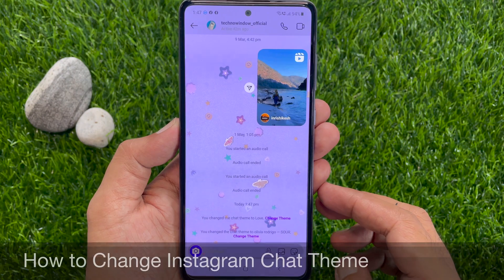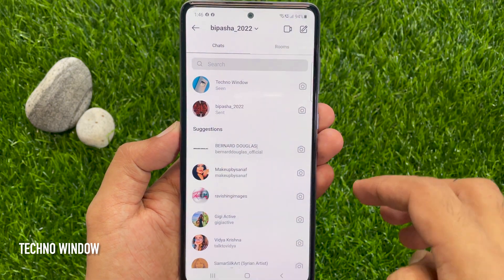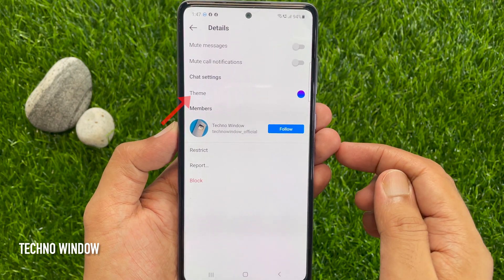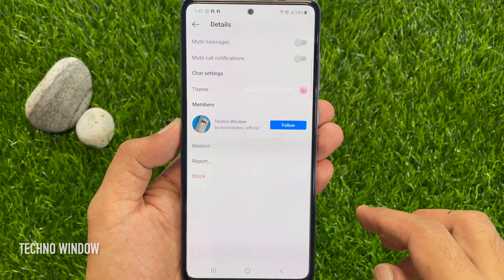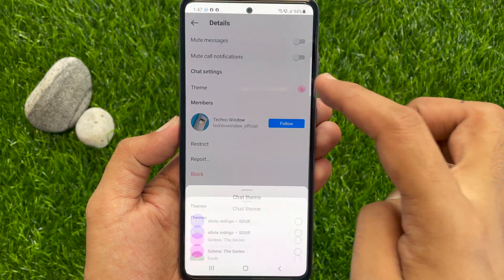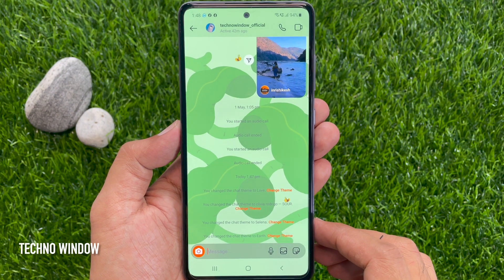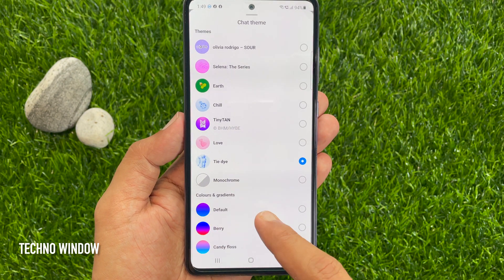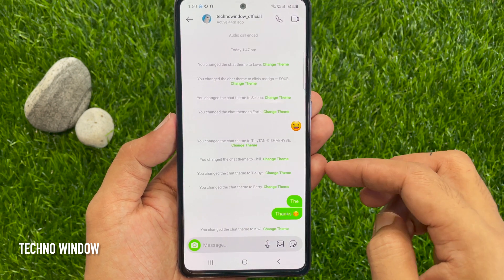How to Change Instagram Chat Theme || How to Change Instagram Chat Colour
How to Change the Theme and Colour of Instagram DMs.